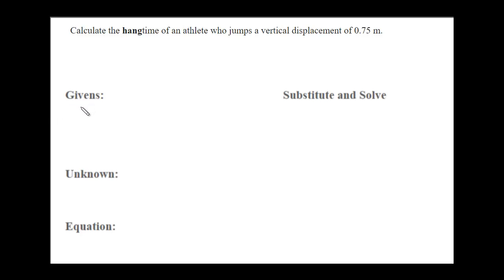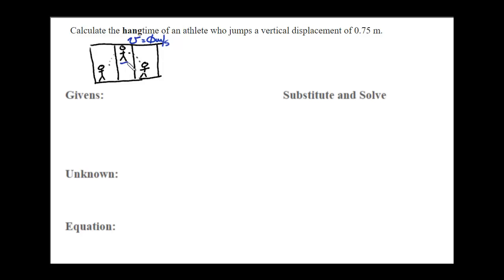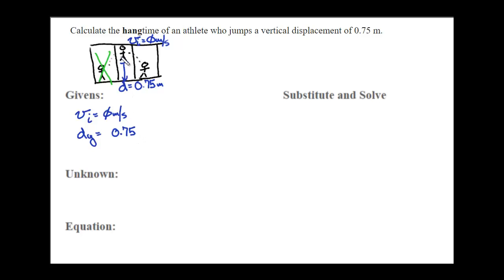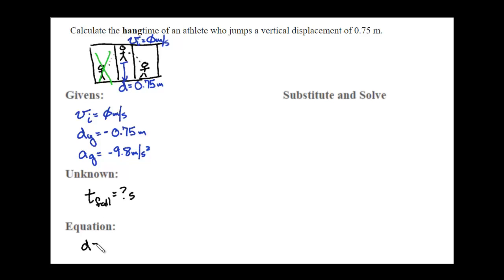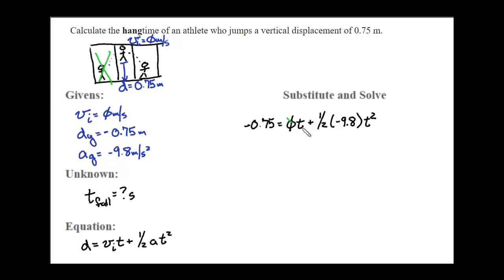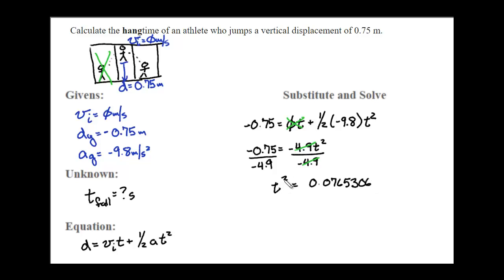Question 6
How to solve a kinematics problem step by step.